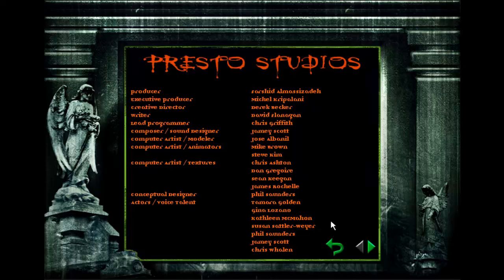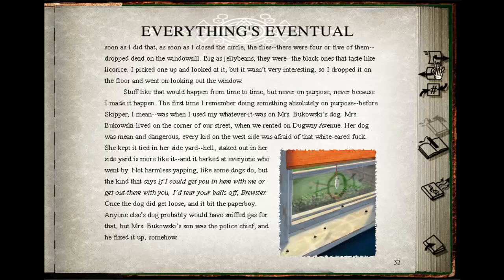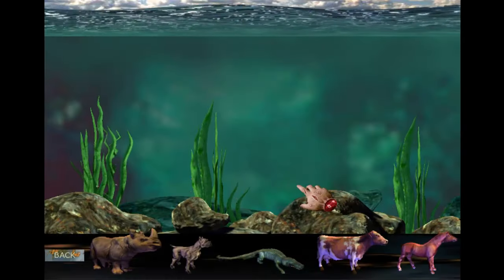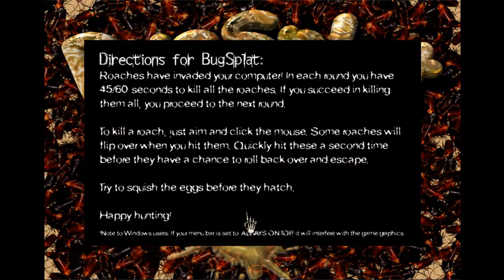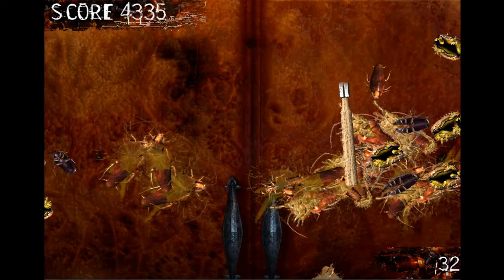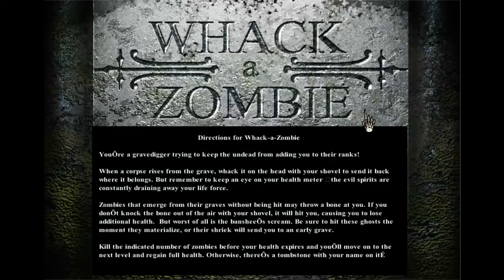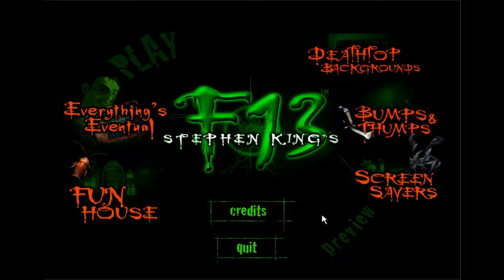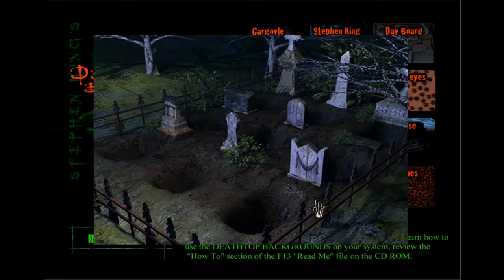F13 Brings the Halloween Fear (Imagination Required)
What was more scary than this? A weird sound that came from the disk case when I bought this. I got spooked by a broken piece of the disc holder.

Have a spooky Halloween game from Presto Studios today, with Stephen King's F13. It's... a thing.

Delirious, and in the middle of the night, I play this "game" for you. The thing that kept me awake was the story in it. Hit me just the right way at 3 a.m.